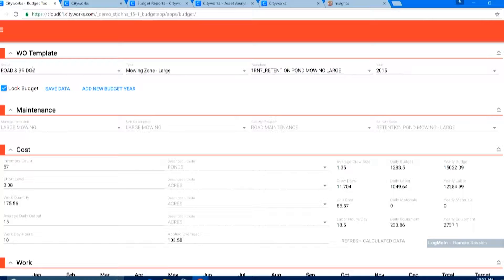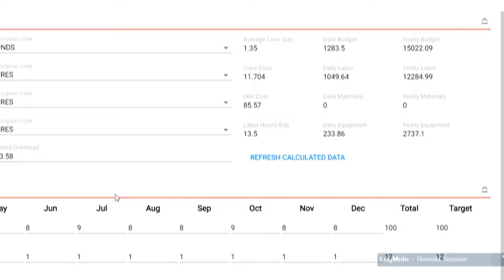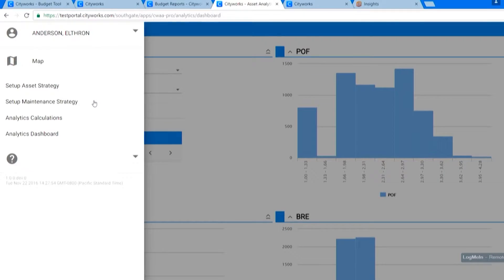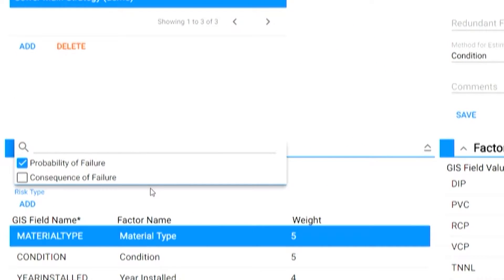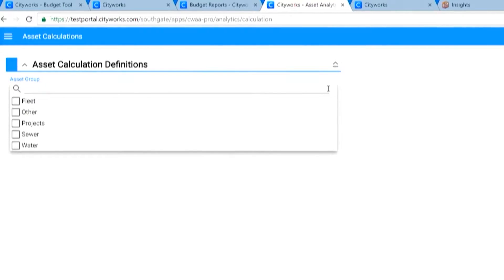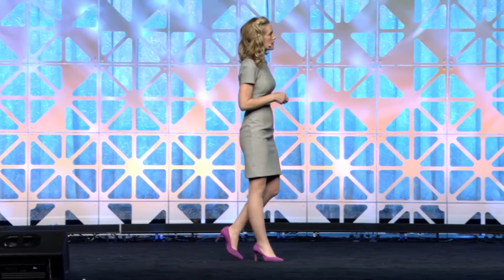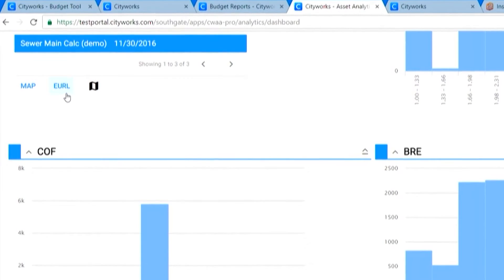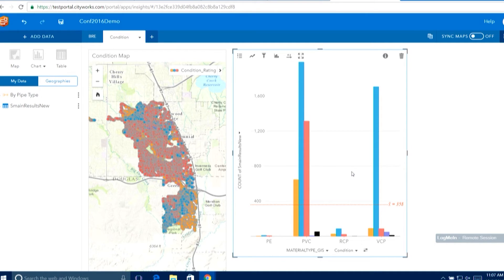CC16: Cityworks Analytics Integration with Insights for ArcGIS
Cityworks Analytics Integration with Insights for ArcGIS - Greg Baird